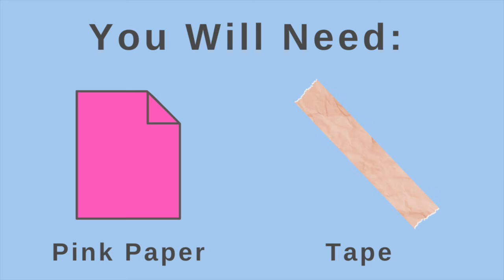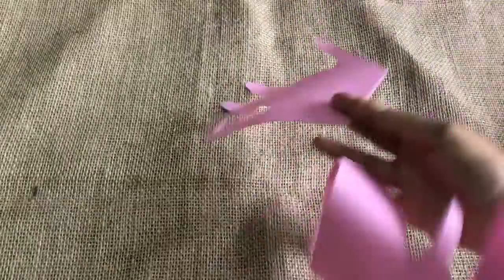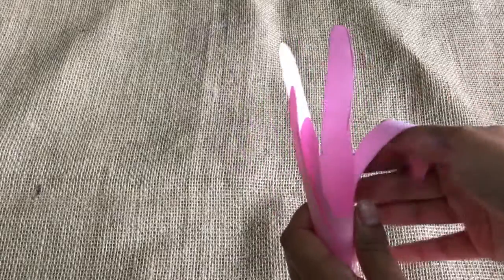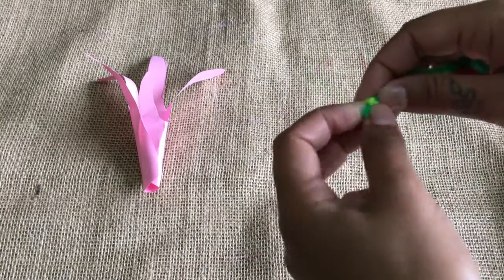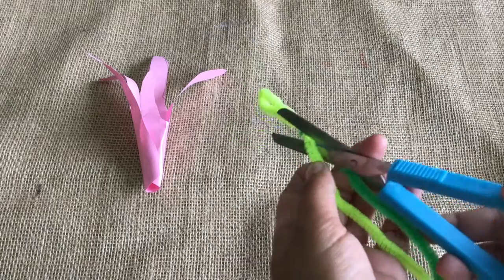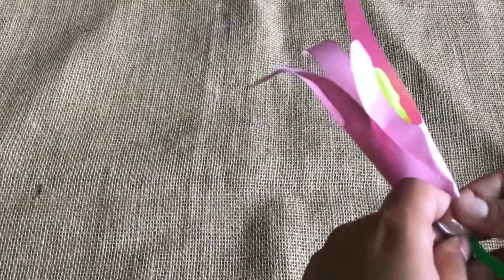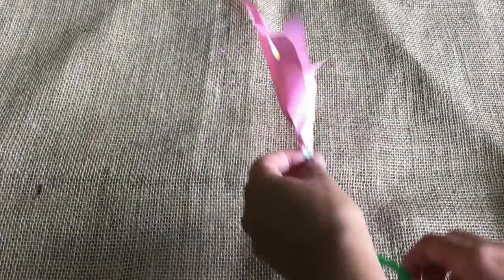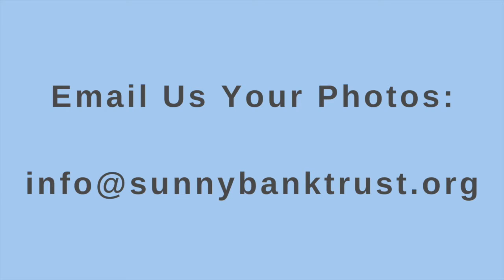How To Make A Lilly Craft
NO TEMPLATE THIS WEEK

We are making this video in collaboration with The Sunnybank Trust, a charity for people with learning disabilities and autism. Each video in the series will show you a different accessible craft activity.

Please let us know if you have any feedback. We'd love to know what you think and how we can improve.